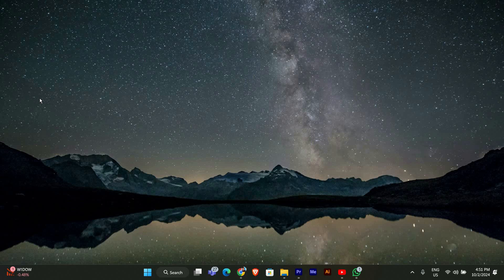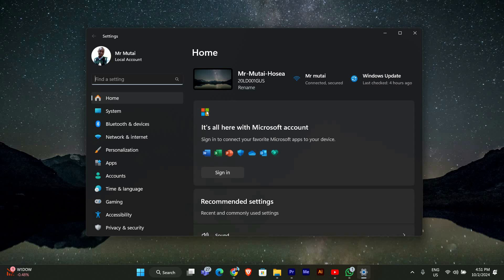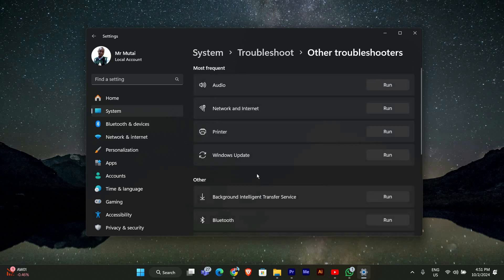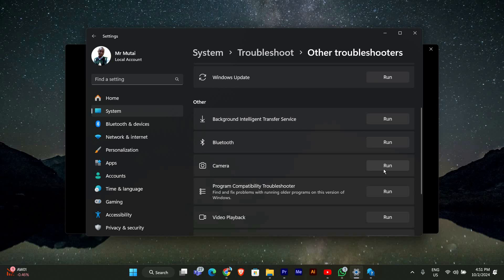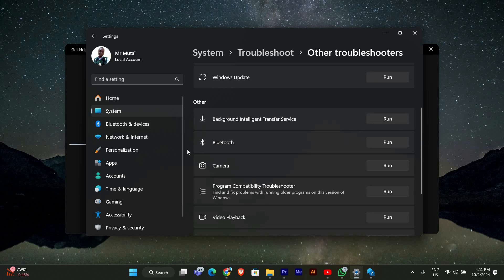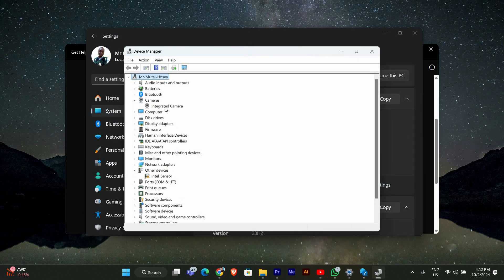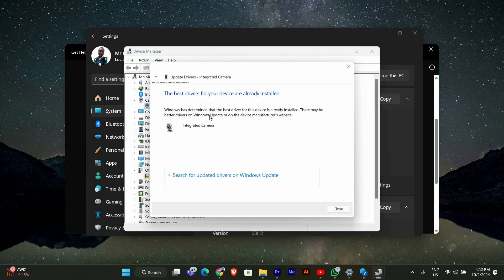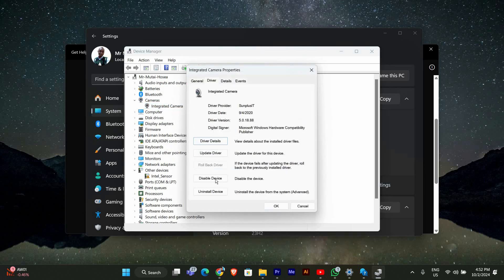How To Fix Blurry Webcam on Windows 11 & 10 PC (2025) - Easy Fix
In this video, we will explain to you about: How To Fix Blurry Webcam on Windows 11 & 10 PC (2025) - Easy Fix